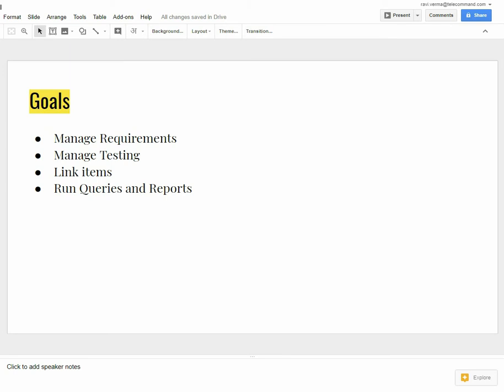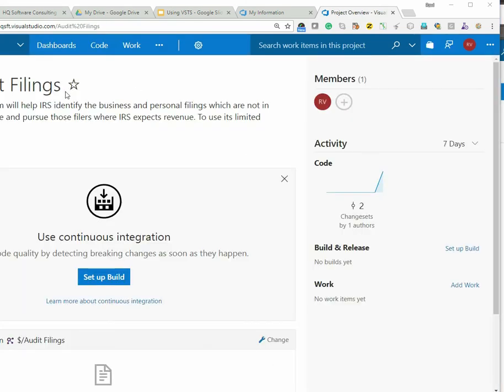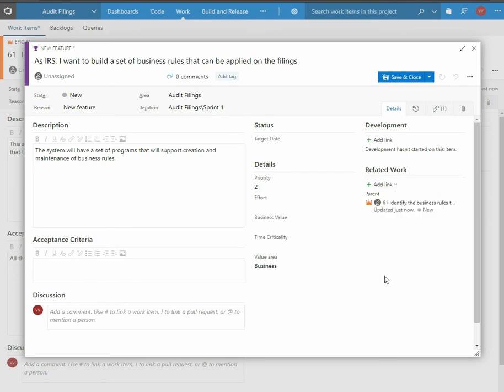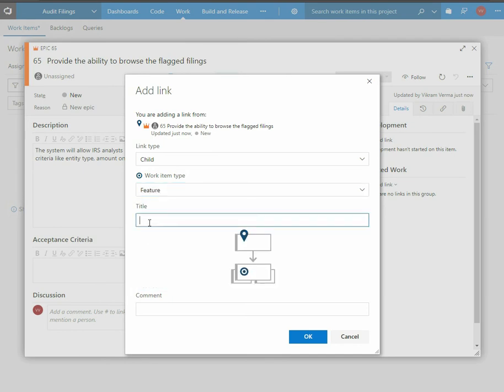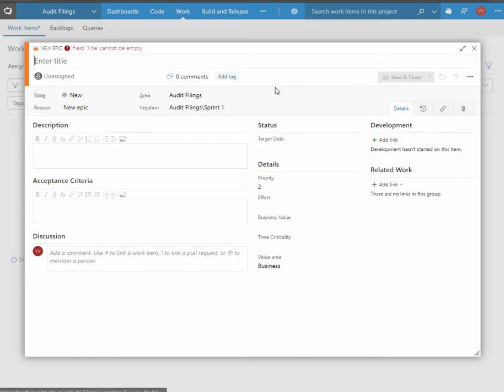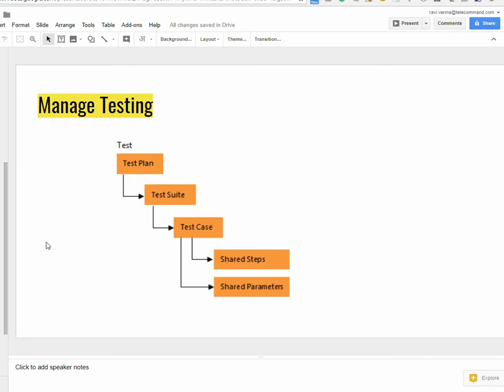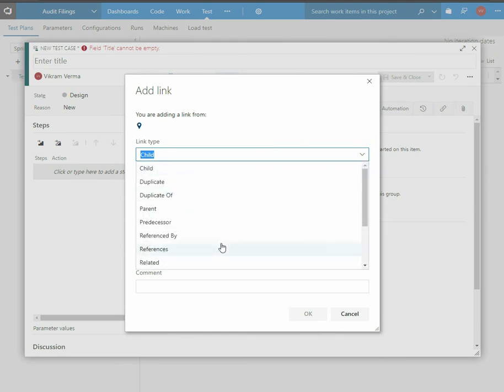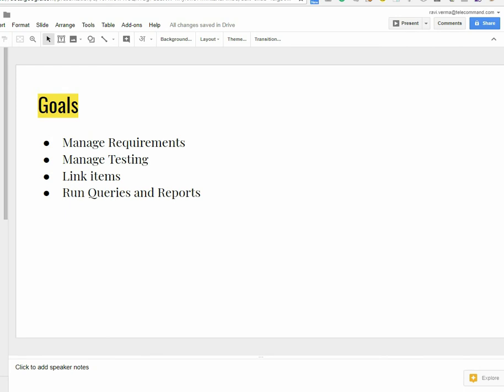Visual Studio Team Services for Requirement Trace-ability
This video shows how to use Visual Studio Team Services for creating requirements, handling test cases, and running  reports.